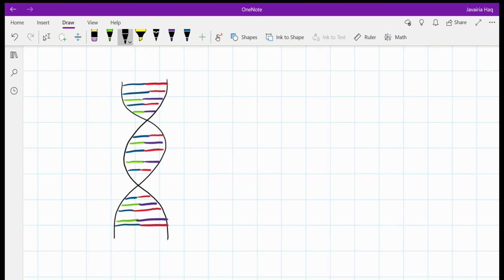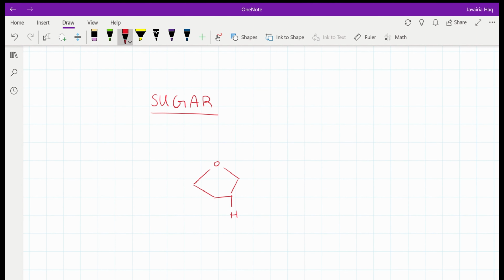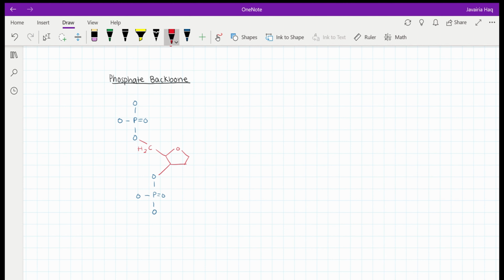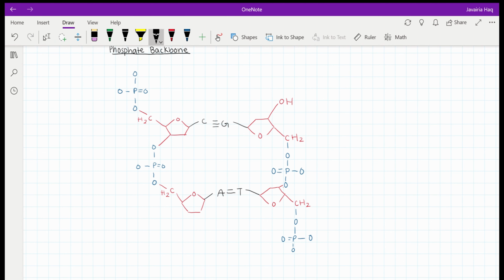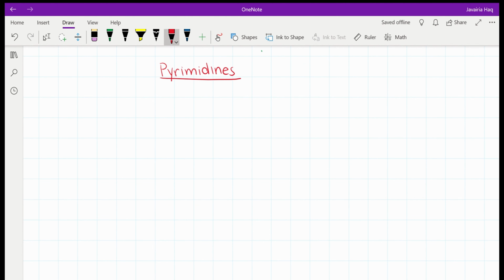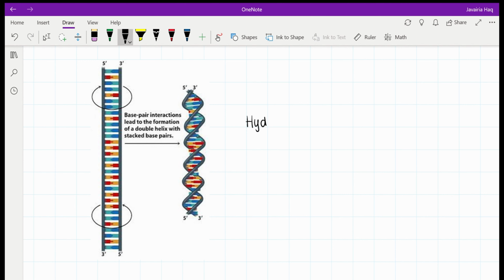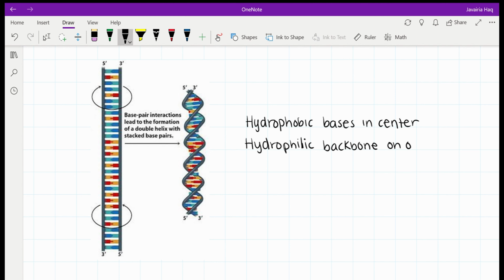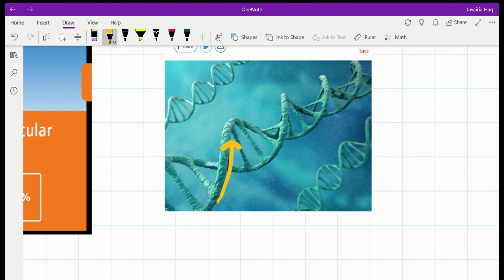GN311 Exam 3 - 1A Javairia Haq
Javairia Haq's video for Exam 3 - 1A

References:
GN311 NCSU Spring 2020 Lecture Notes